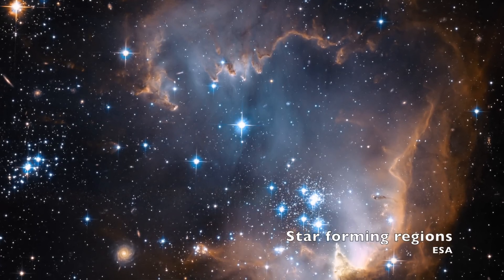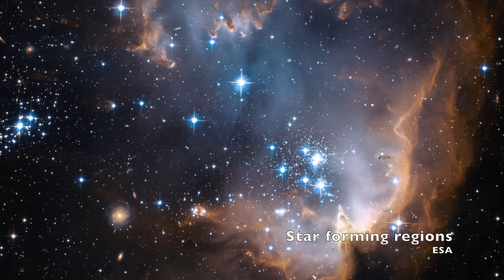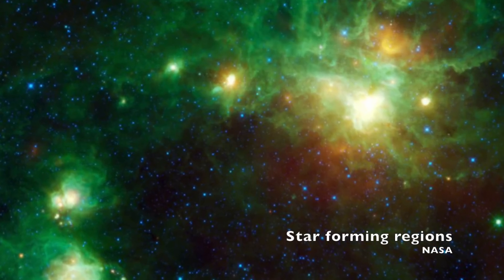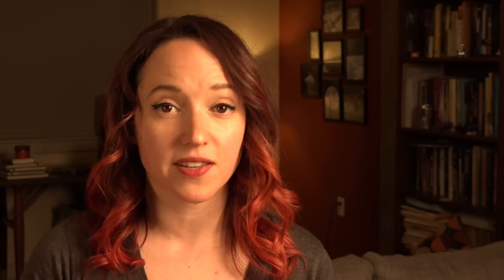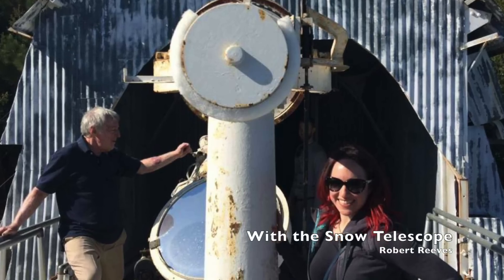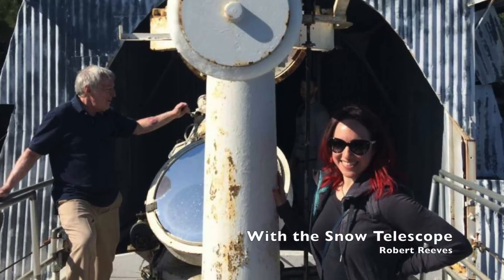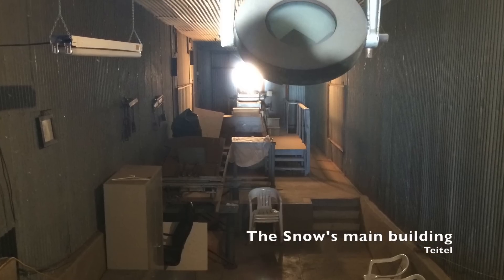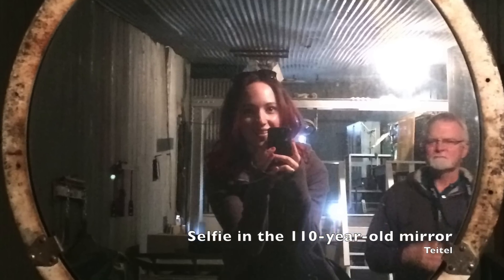How did astronomers figure out that we are star stuff?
Carl Sagan said it, but what does it mean that we are star stuff? And how did astronomers figure it out? By looking at the Sun's absorption spectrum with the Snow Solar Observatory on Mount Wilson.